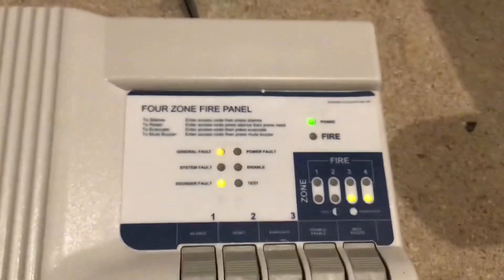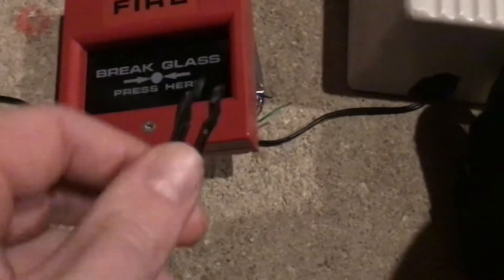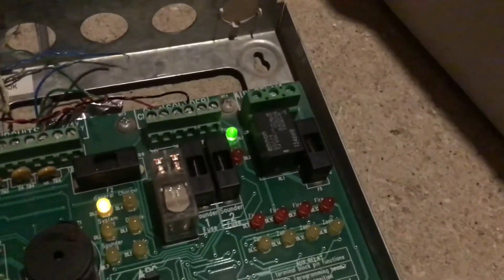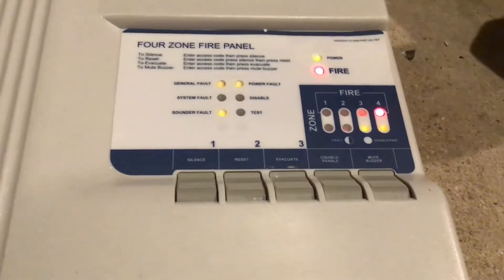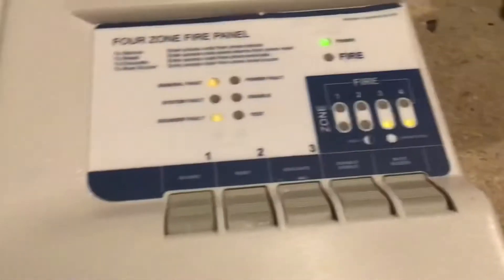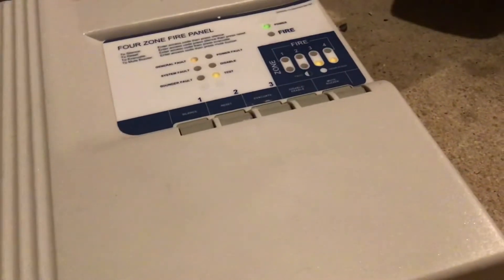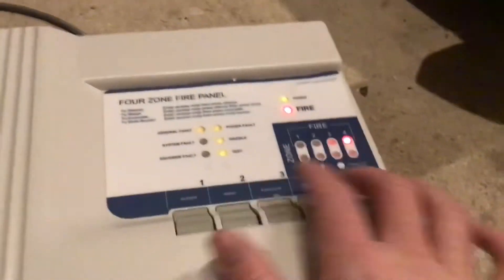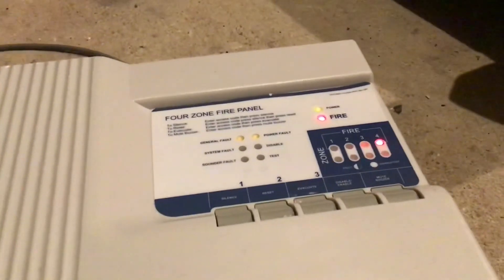Rebranded Menvier MF400 Demo Test